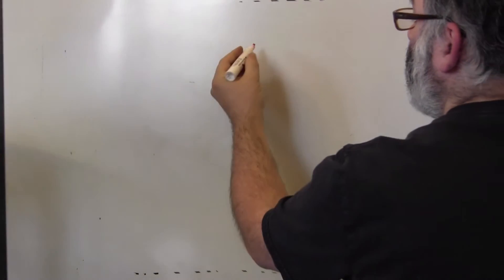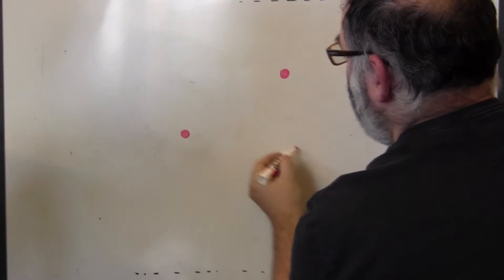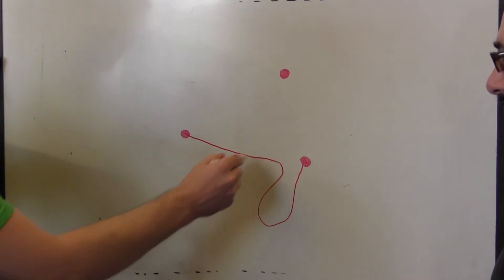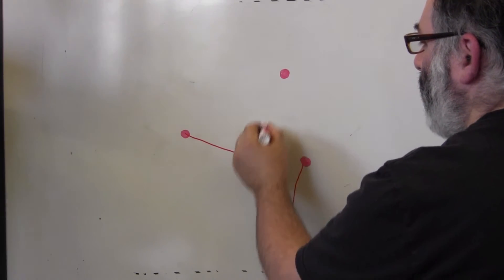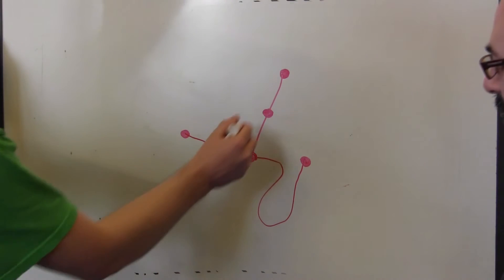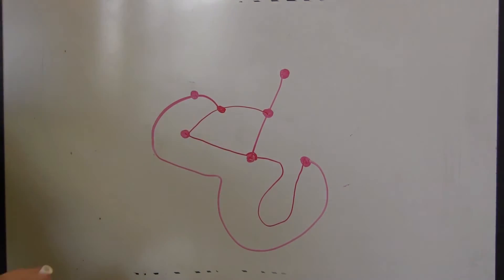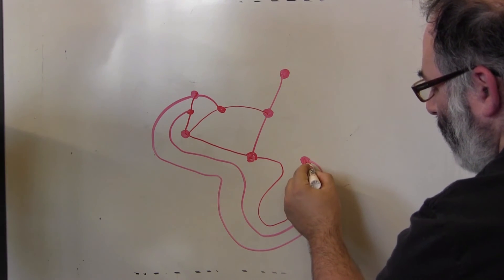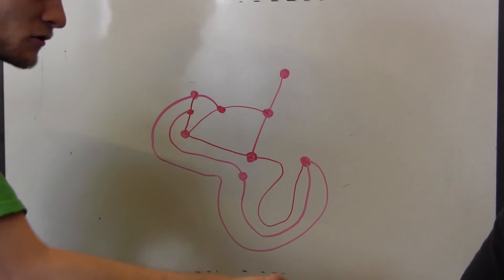Sprouts / Shoots / Chutes planar graph drawing game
Bryce shares a planar graph drawing game with Golan. The game is "Sprouts" by John Conway and Michael Paterson